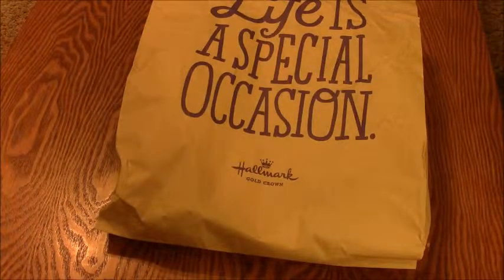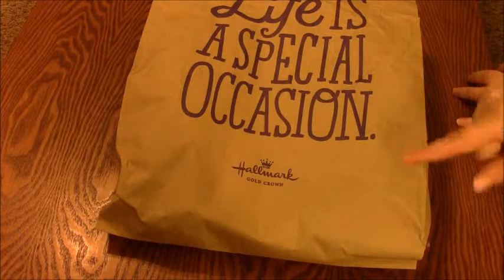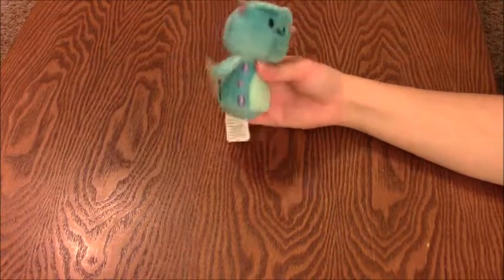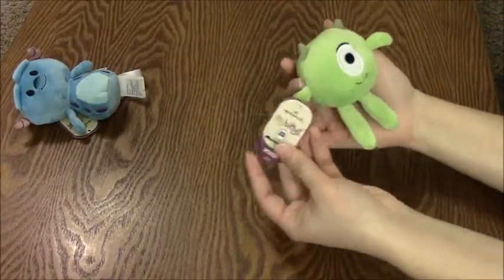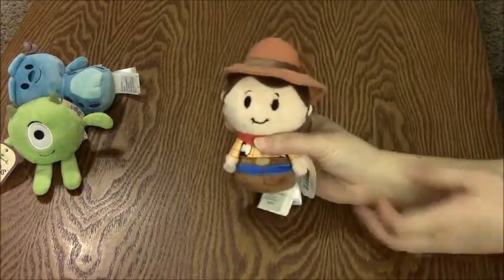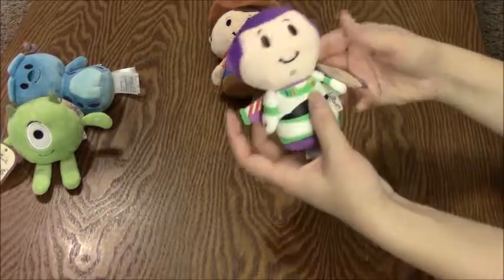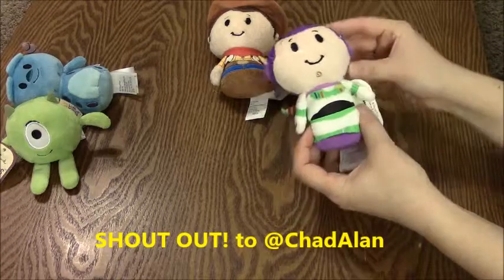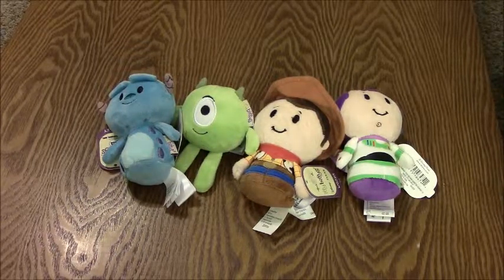Opening: Itty Bittys Haul